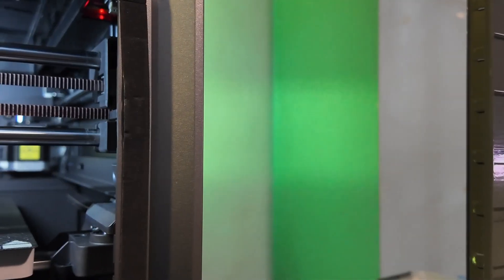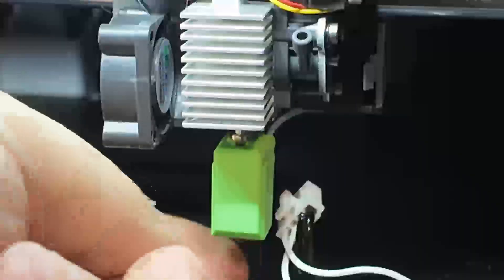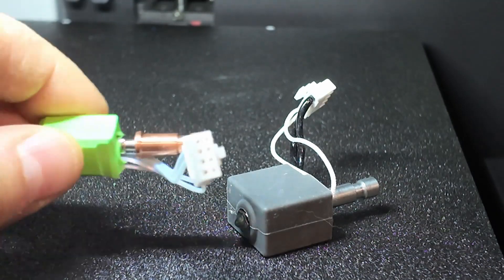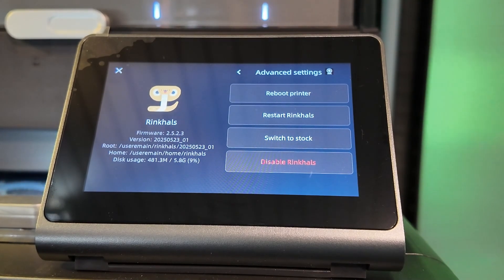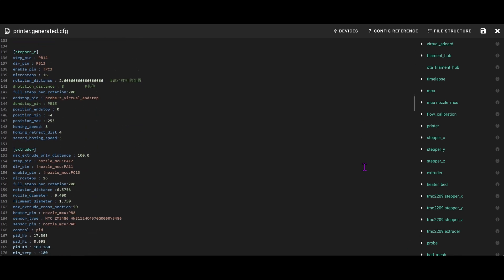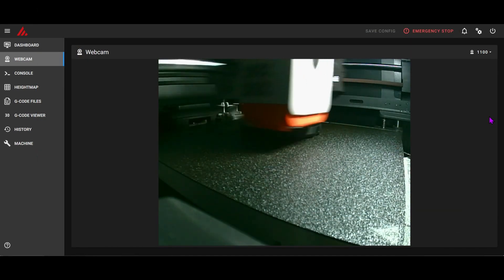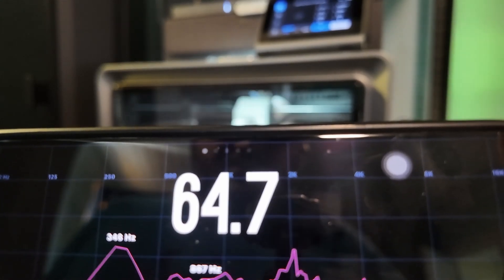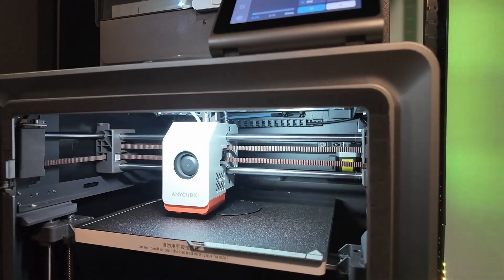Anycubic Kobra S1 Supercharged! - $10 Hotend FIXED Everything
Rinkhals Firmware + Lightweight Hotend = Kobra S1 Reinvented

thermal paste

klipper changes:
[tmc2209 extruder]

uart_pin: nozzle_mcu:PA3
uart_address: 3
run_current: 1.0
hold_current:0.5
sense_resistor: 0.075
stealthchop_threshold: 99999
interpolate: True
driver_SEMIN:15
driver_SEUP:3
driver_SEMAX:15
driver_SEDN:3
driver_SEIMIN:1